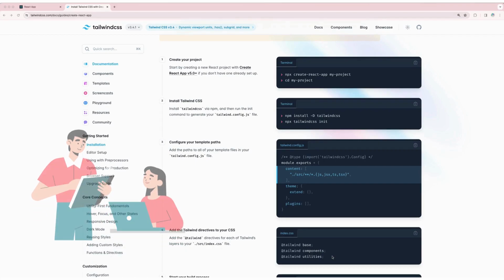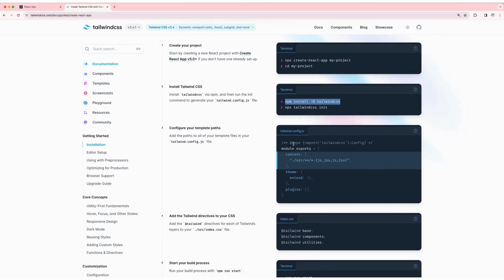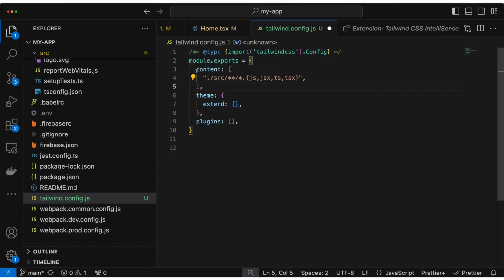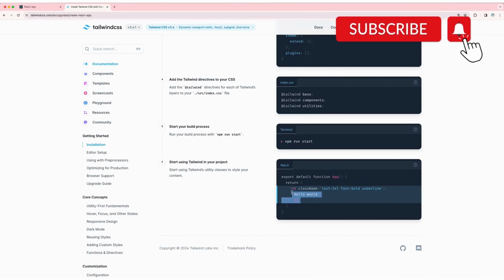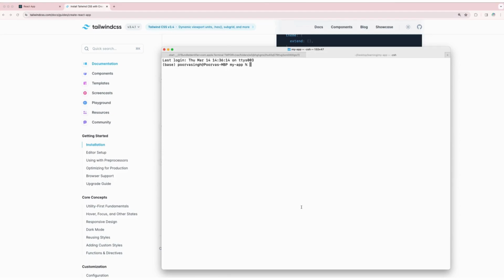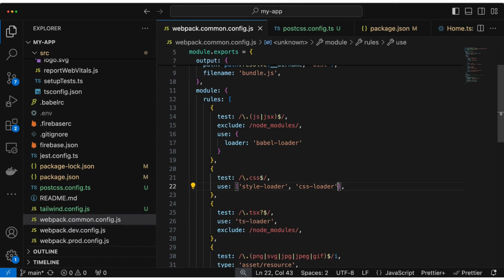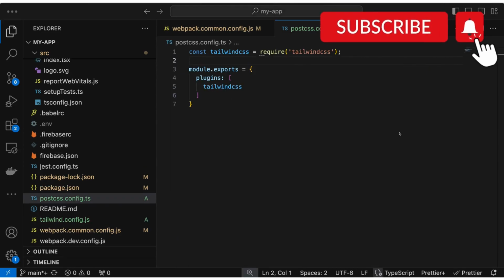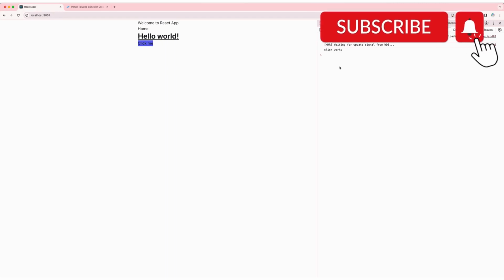react tailwind css setup | tailwind react webpack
react tailwind css setup | react tailwind css | tailwind react webpack

tailwind ui
tailwind react
tailwind react project
tailwind react install
tailwind with react
tailwind warning vscode
vscode tailwind extension
vscode tailwind
how to set up tailwind in vscode
visual studio code tailwind
postcss
postcss tailwind
postcss react
postcss-loader
postcss webpack
tailwind webpack
tailwind react webpack
react tailwind
react tailwind project
react tailwind css
react tailwind tutorial
react tailwind css
react tailwind css project
react tailwind css setup
react tailwind css tutorial
react tailwind setup
react typescript tailwind setup
how to set up tailwind in react js